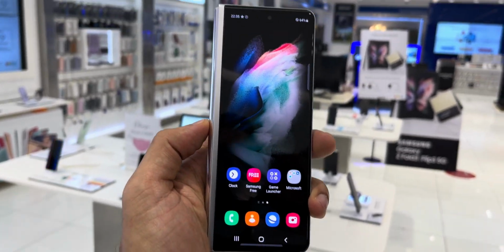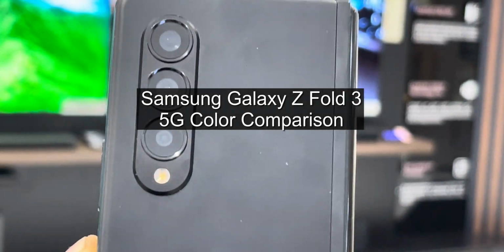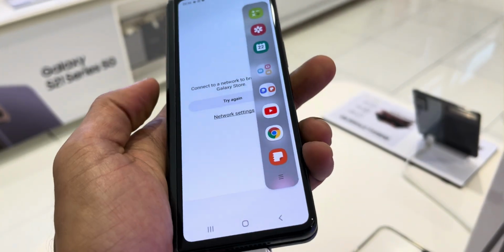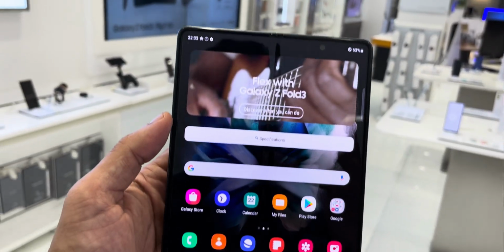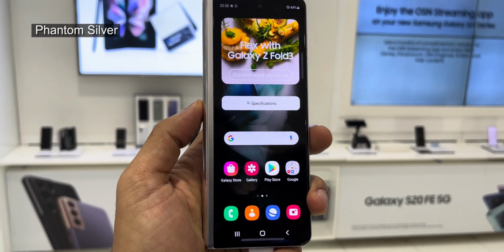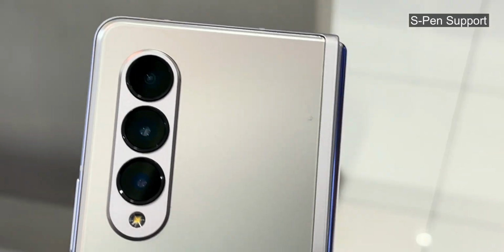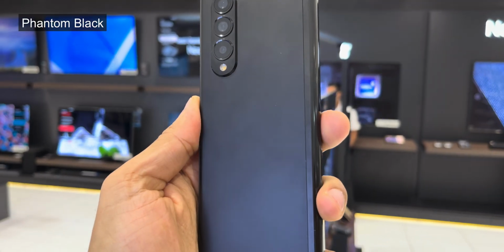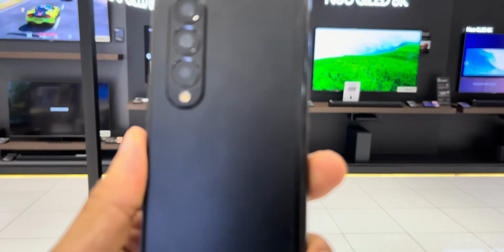Samsung Galaxy Z Fold 3 Color Comparison!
The Galaxy Z Fold 3 looks like the best foldable phone yet, with a more durable design and S Pen support, and the multitasking features are even better. You need a case to store the stylus and the cameras are not upgraded, but overall the Galaxy Z Fold 3 looks very promising for power users.
I will be showing you the Phantom, Black, Phantom Green and Phantom Silver. Samsung has given us an extre choice compared with last year. What is your favourite color?

Specs:
Screen Size
Main Screen : 7.6" Dynamic AMOLED 2X
(2208 x 1768)
Cover Screen : 6.2" Dynamic AMOLED 2X
(832 x 2268)
Dimension³
Open : 158.2 x 128.1 x 6.4mm
Close : 158.2 x 67.1 x 16.0~14.4mm
Weight³
271g
Processor⁴
Qualcomm Snapdragon 888
Octa-core
Max. display refresh rate
120 Hz (main, cover)
Camera⁵
12MP Wide
12MP Ultra wide
12MP Telephoto
Front Camera
10MP Front Cover (HID)
4MP Front Main (UDC)
Battery⁶
4,400mAh (typical)
Memory
12GB
Storage
512GB / 256GB
S Pen compatibility⁷
Yes

Timestamps:

(0:23-1:31)- Phantom Green Color
(1:35-2:50)- Phantom Silver Color
(2:51-3:55)- Phantom Black Color
(3:56-4:18)- Conclusion